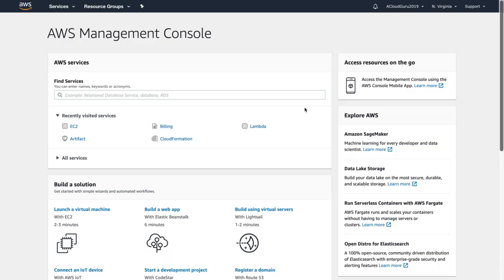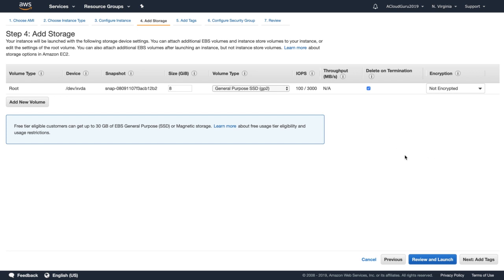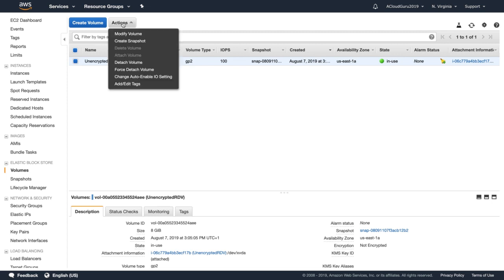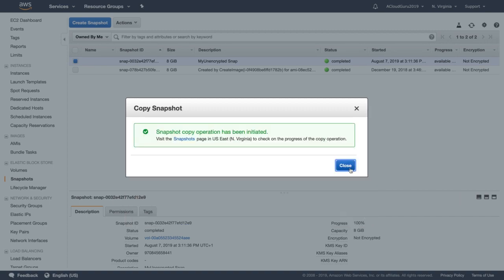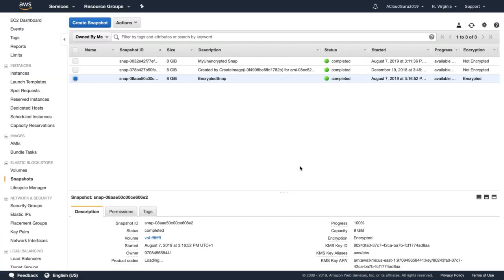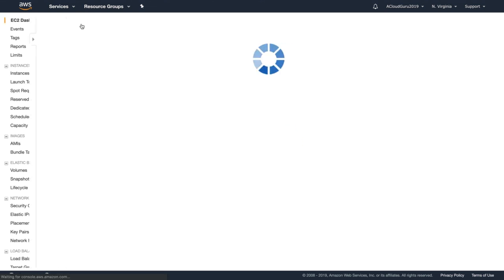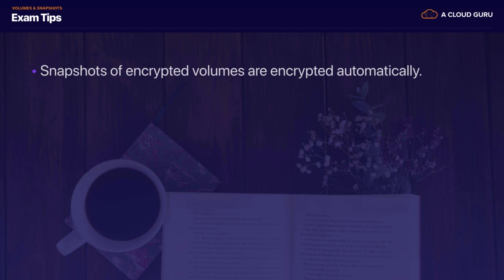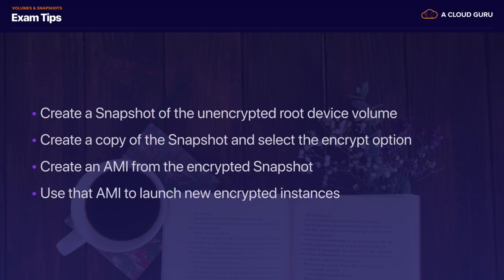AWS-Associate 4.9 EC2 - Encrypted Root Device Volumes _ Snapshots